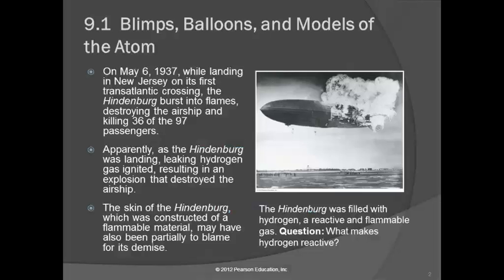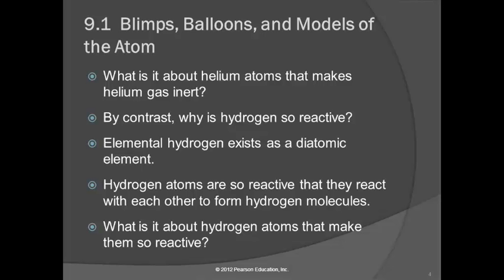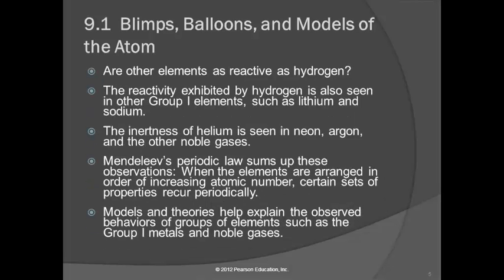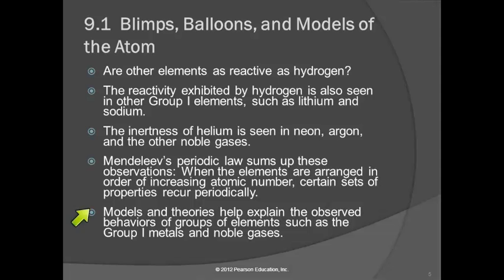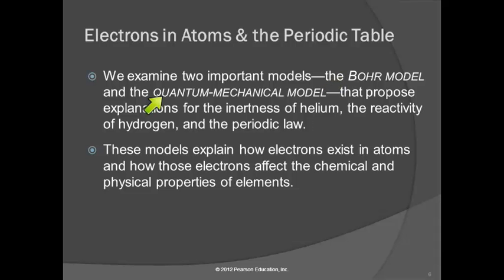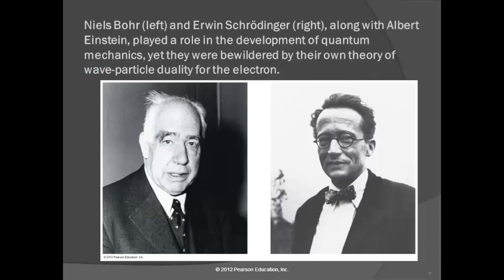3A 9.1 Blimps, Balloons, and Models of the Atoms